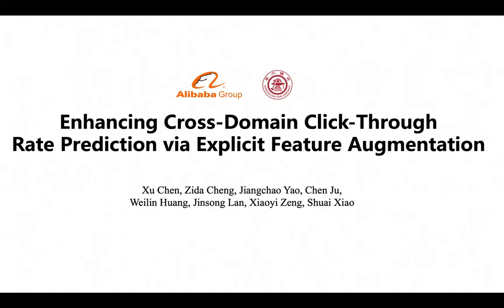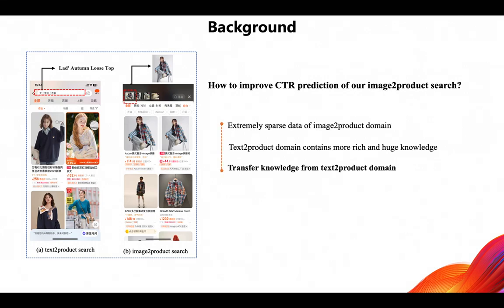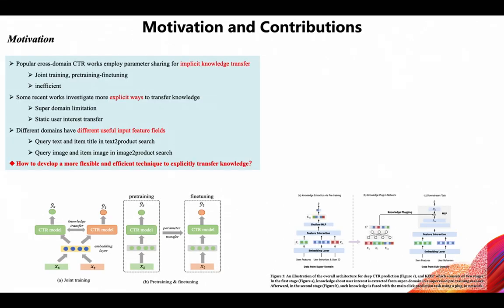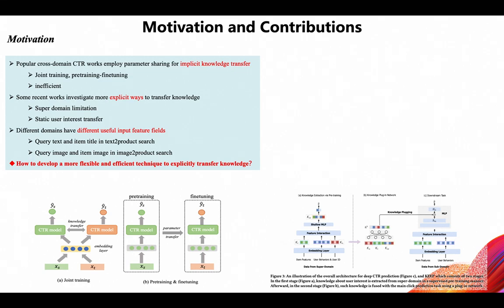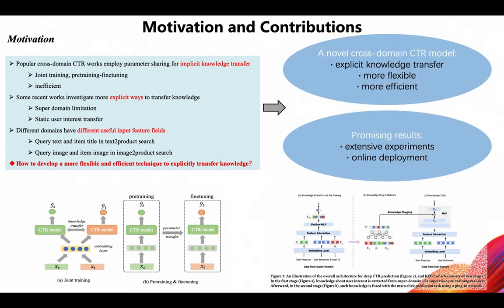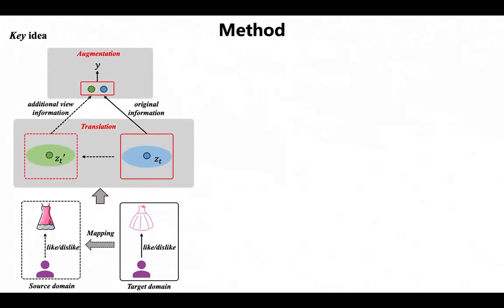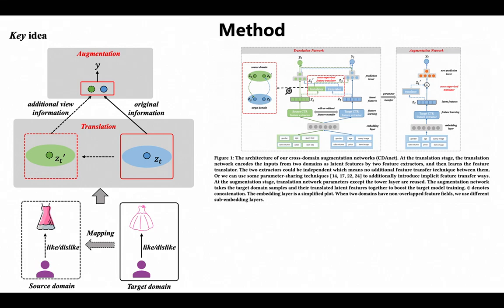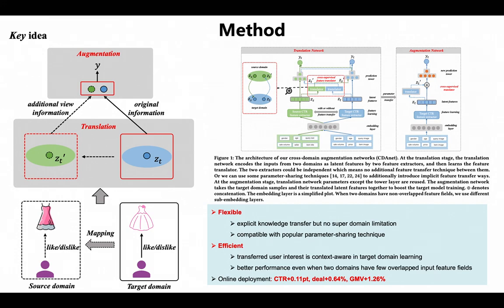[ip9079] Enhancing Cross-domain Click-Through Rate Prediction via Explicit Feature Augmentation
"Enhancing Cross-domain Click-Through Rate Prediction via Explicit Feature Augmentation

Xu Chen, Zida Cheng, Jiangchao Yao, Ju Chen, Weilin Huang, Jingsong Lan, Xiaoyi Zeng and Shuai Xiao"